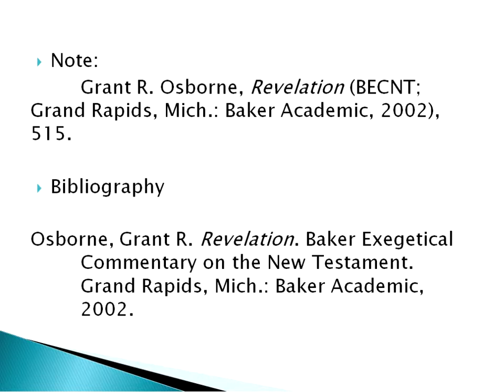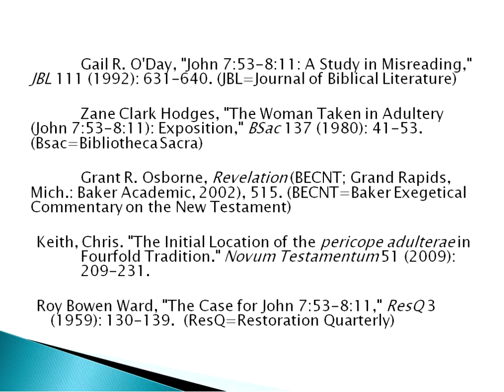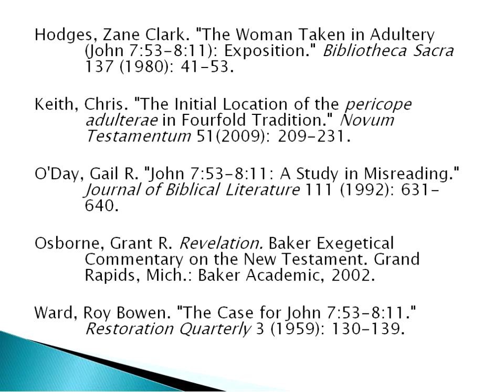19 Reading and Notetaking Part 2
An overview of academic reading and notetaking.  Includes more information on SBL citation for BI 2309 Orientation to Biblical Studies at Faulkner University.